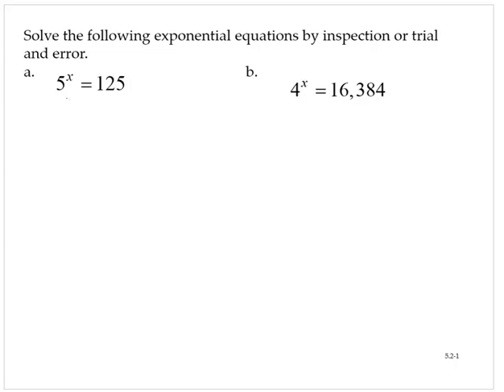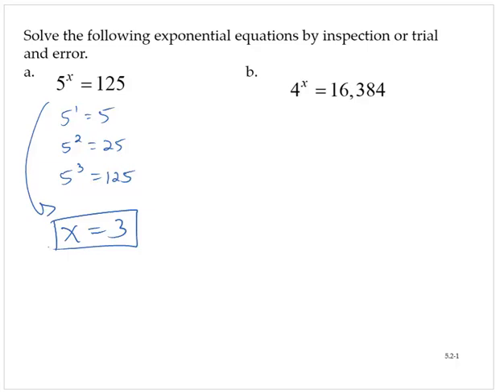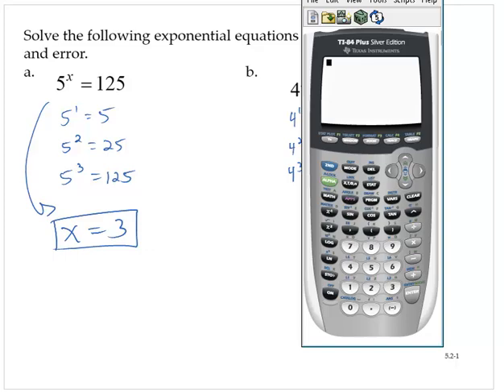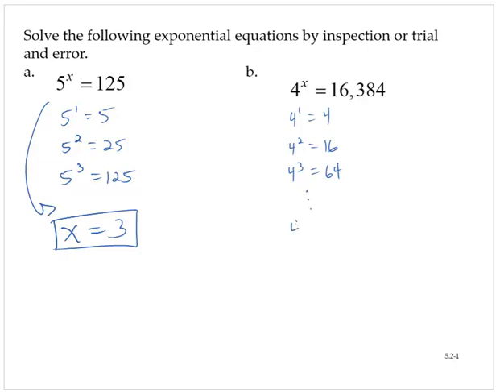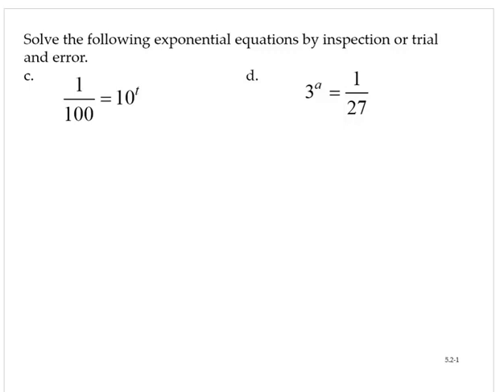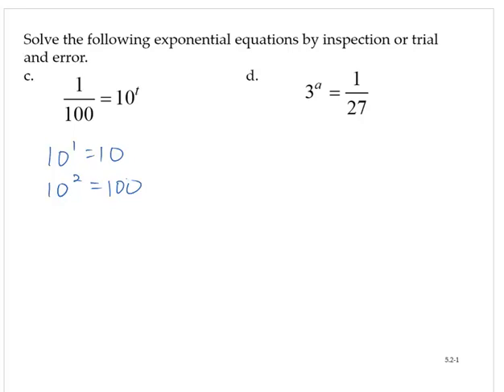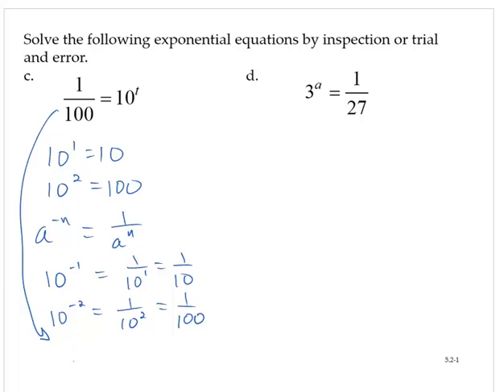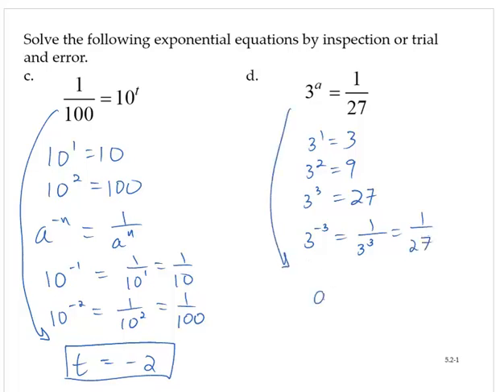clark 5 2 1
Solve exponential equations through inspection or trial and error.